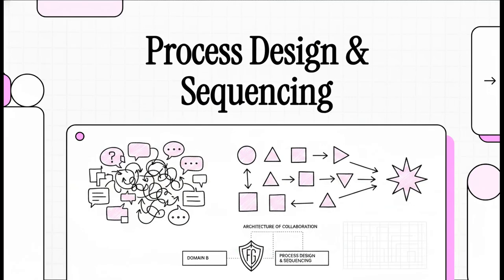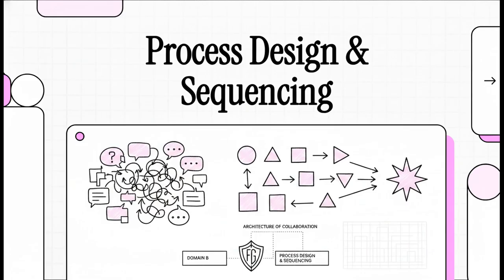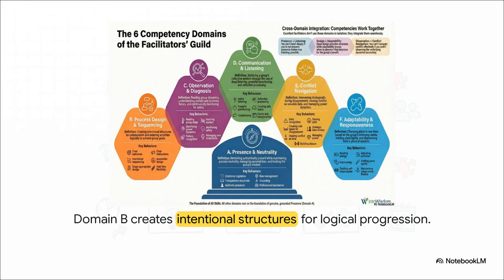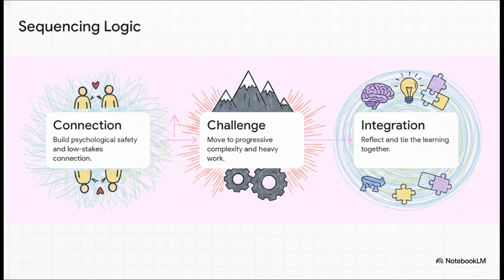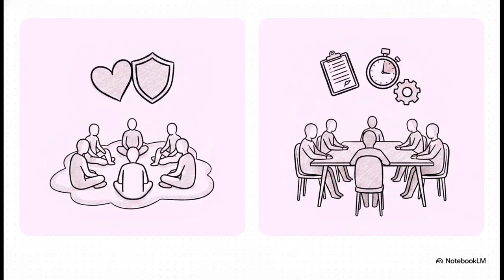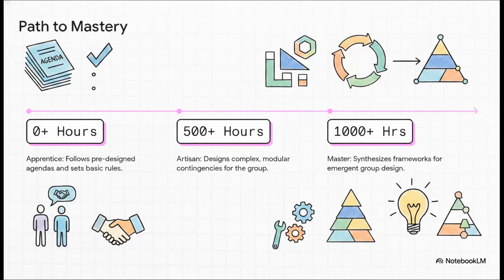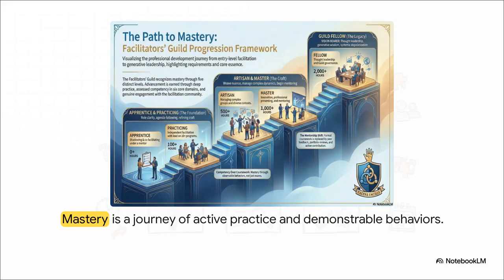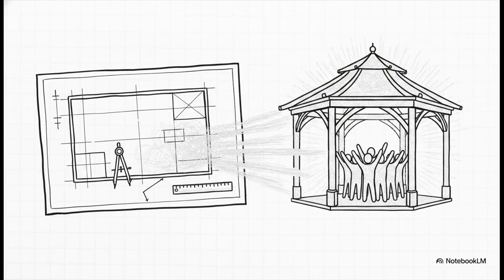Domain B: Process Design Sequencing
An overview of Domain b: Process Design and Sequencing of the competencies for facilitation.

Made with Notebook LM based on The Facilitators' Guild's original materials